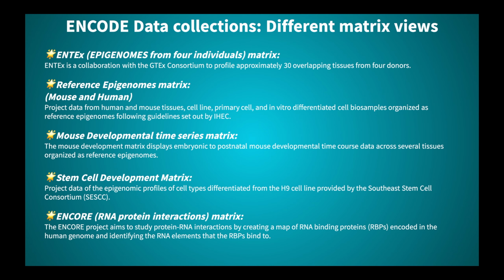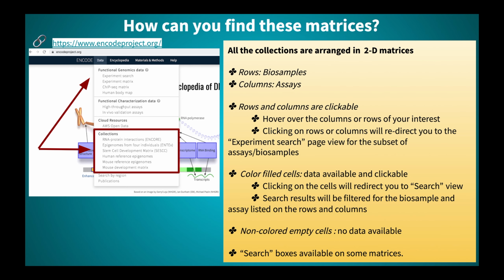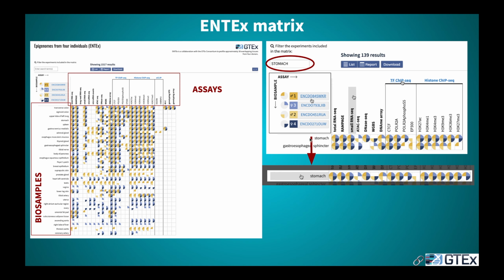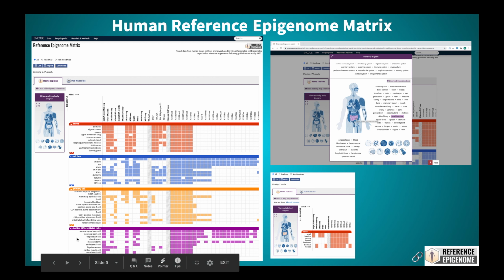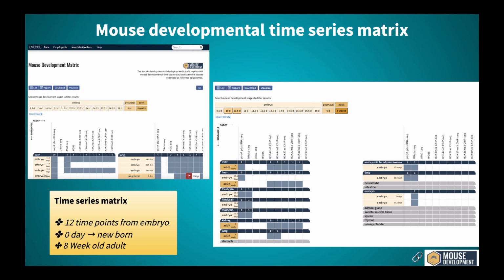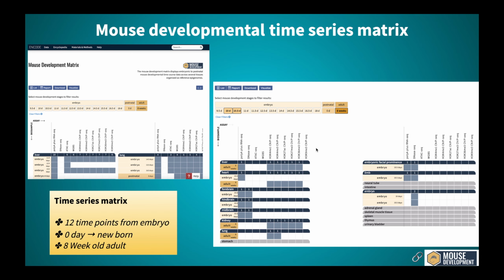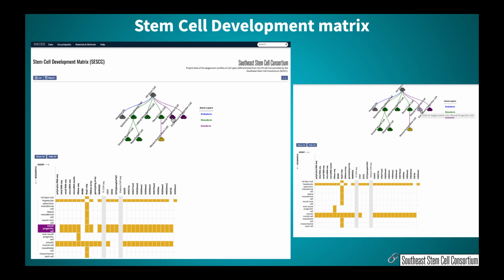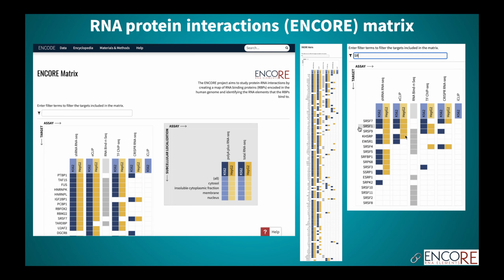ENCODE Data Collections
This video describes some of special collections available on the ENCODE Portal.